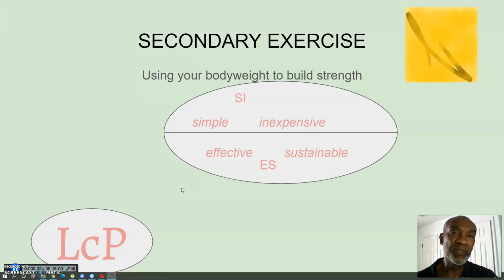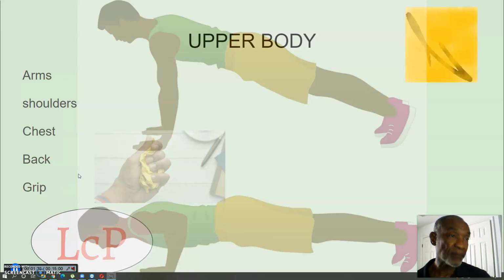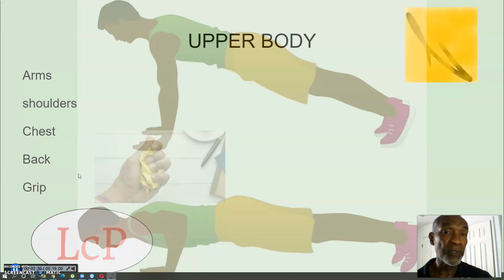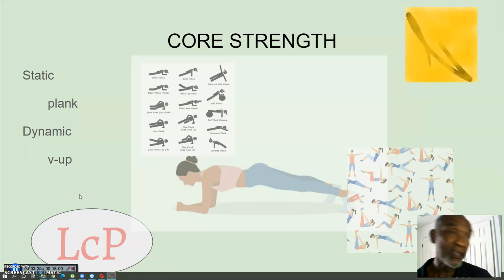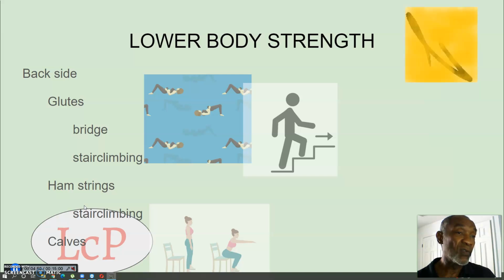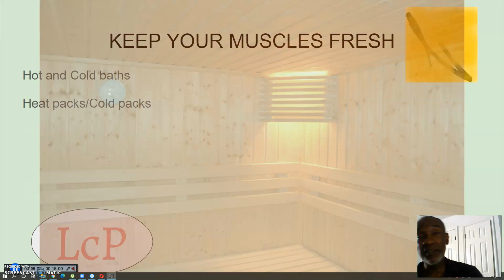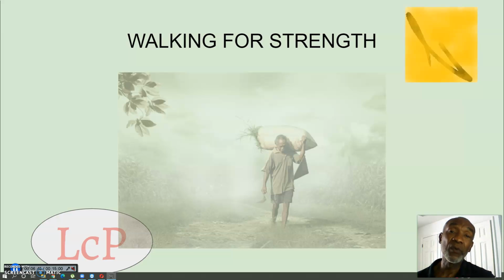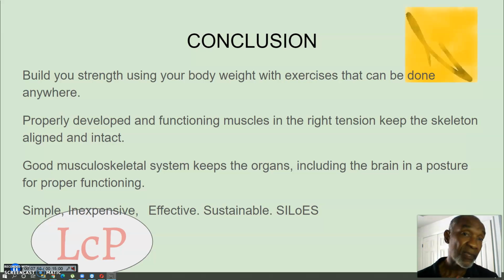SECONDARY EXERCISE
Use bodyweight to build all-round body strength